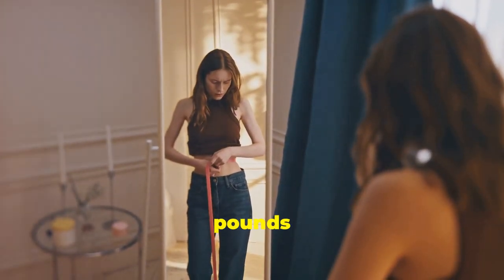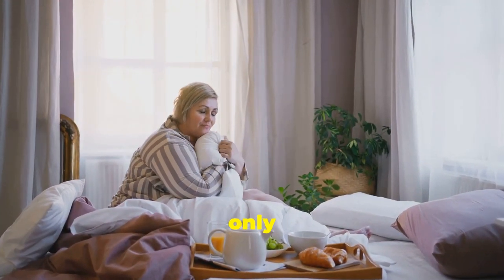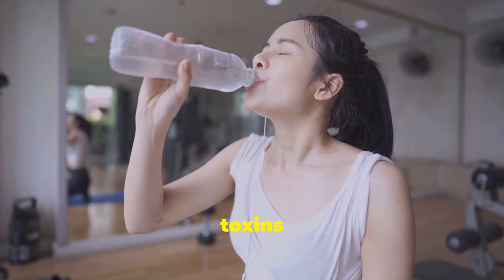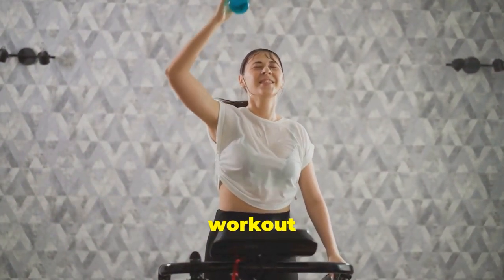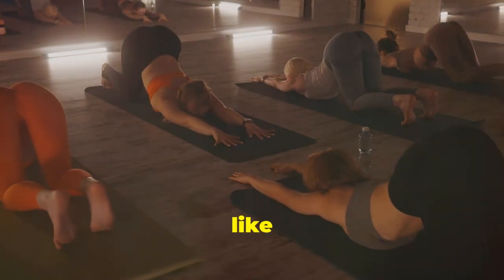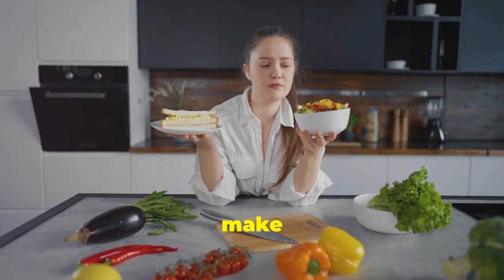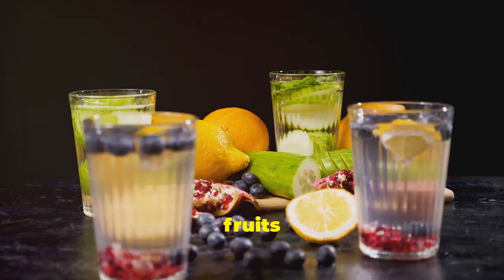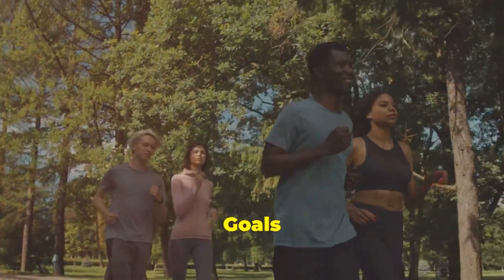10 Rapid Weight Loss Tips That Actually Work | Lose Weight Fast with Proven Methods.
Looking to shed those extra pounds quickly? Discover 10 rapid weight loss tips that actually work! In this video, we cover proven methods backed by science, including high-protein diets, HIIT workouts, hydration tips, and more. Perfect for anyone wanting to lose weight fast, these actionable tips will help you stay on track and achieve your weight loss goals. Watch now to transform your body and health in no time! @motivationaldoc